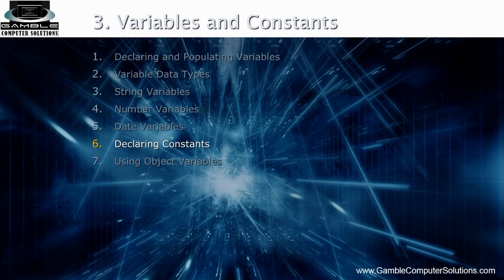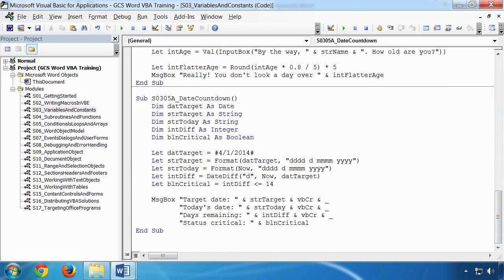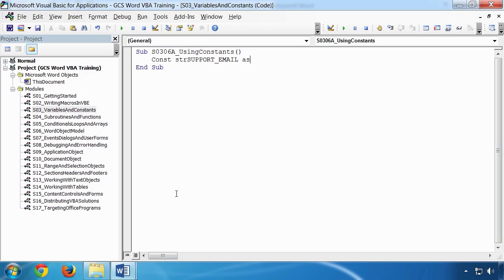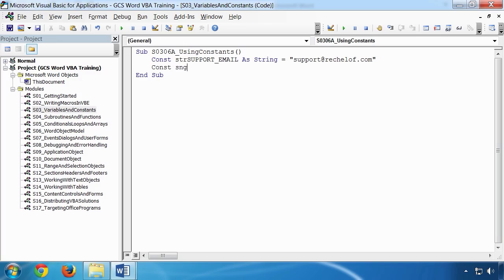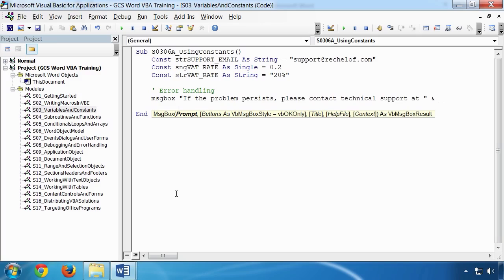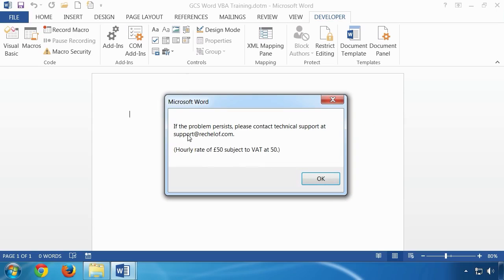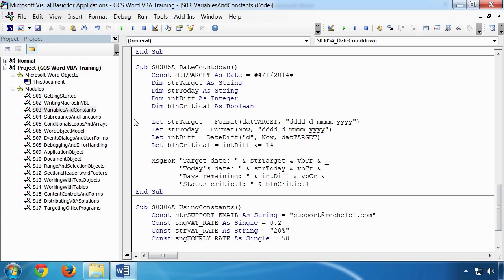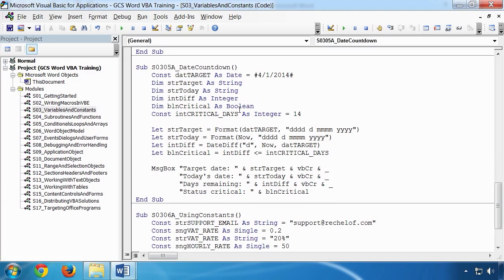007 Declaring Constants